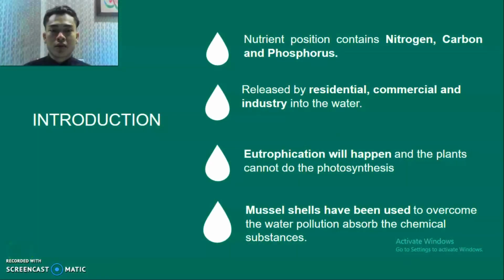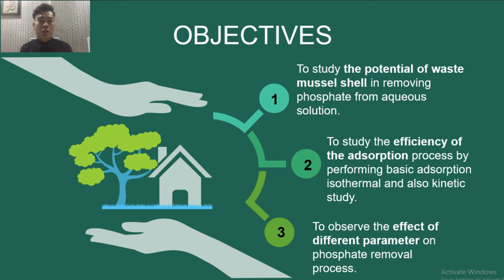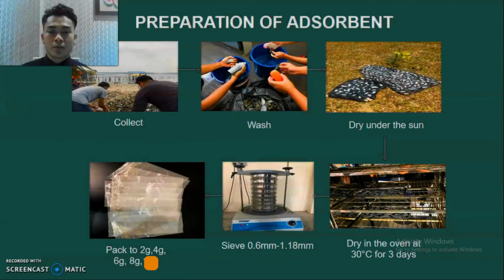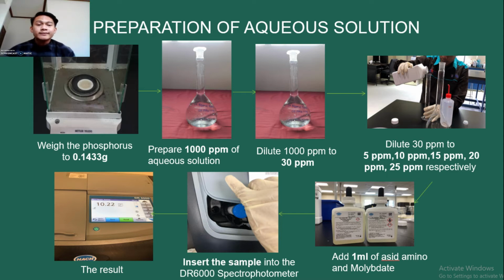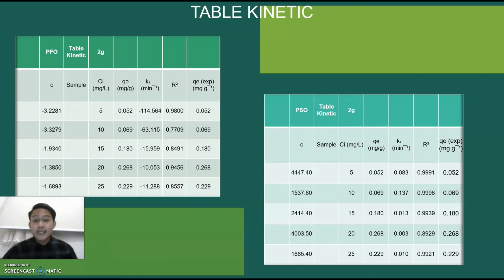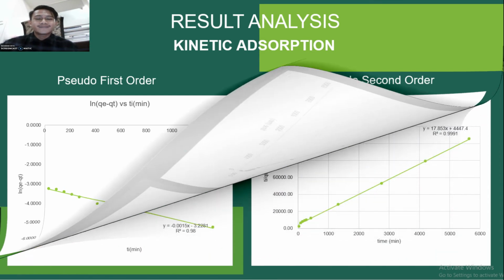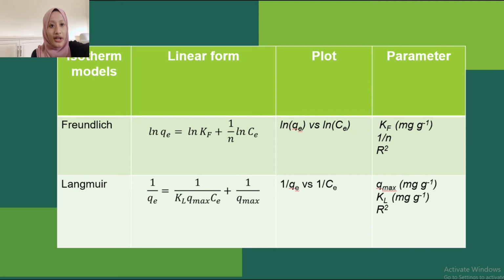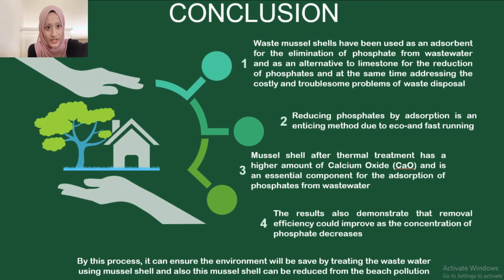Final Year Project Outstanding Presentation